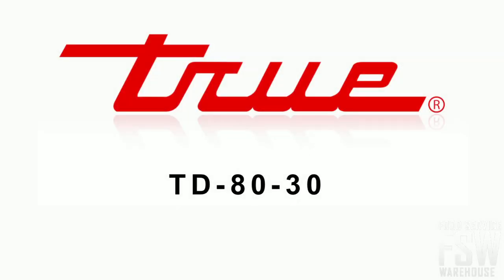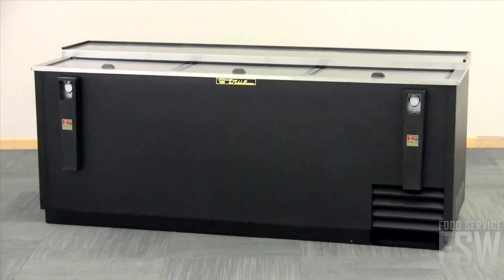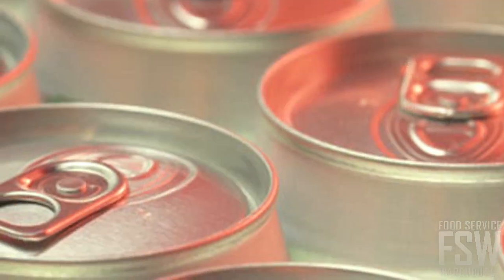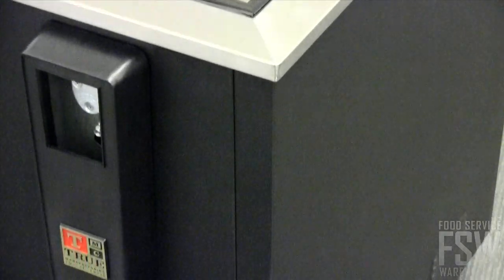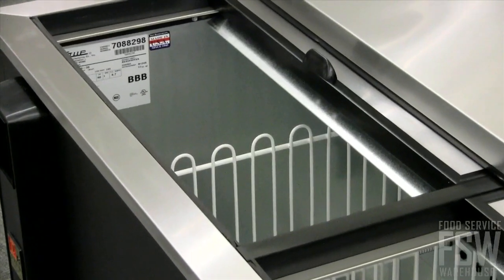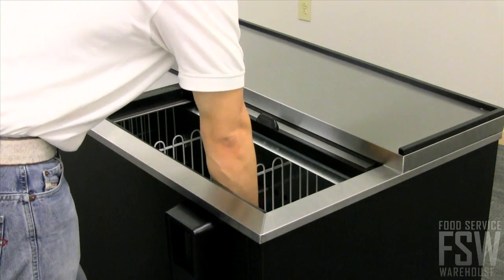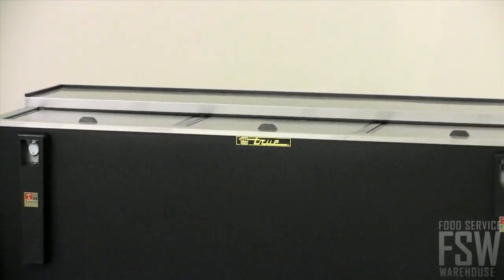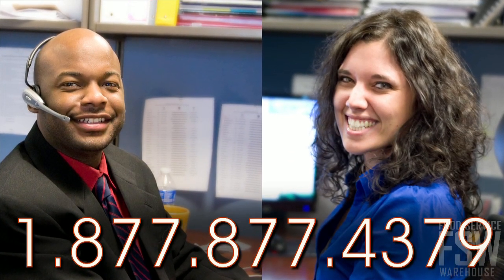True Deep Well Horizontal Bottle Cooler Video (TD-80-30)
This video features the 80 1/2" Deep Well Horizontal Bottle Cooler (TD-80-30) from True. This commercial bottle cooler features two removable bottle openers with cap catchers to help improve efficiency. Additionally, this video also touches on other beneficial features of this True bottle cooler such as the galvanized steel interior, PVC coated bin dividers, and bottom mounted compressor.